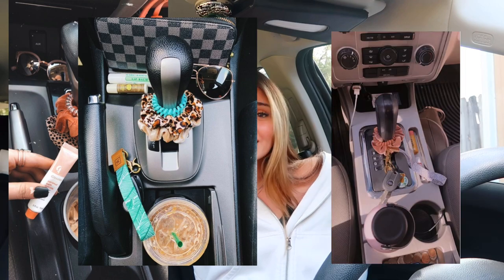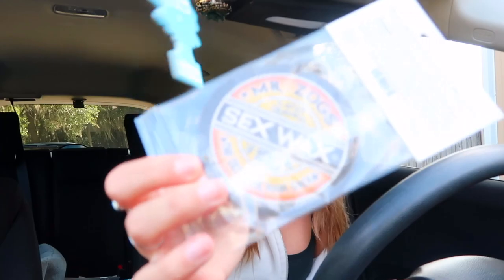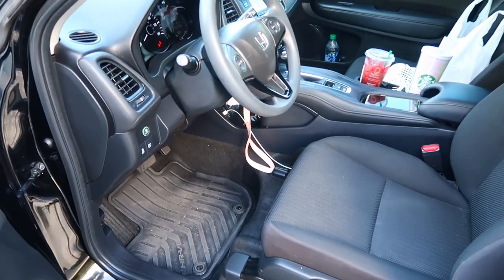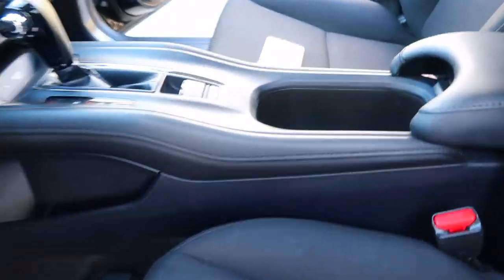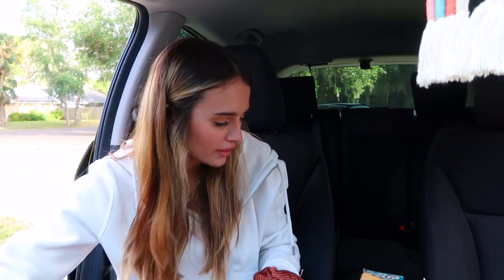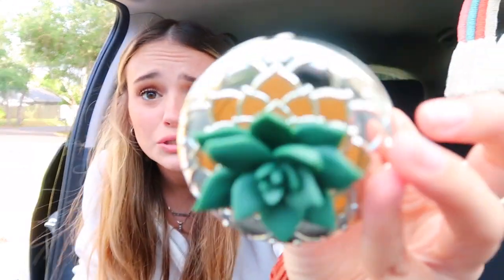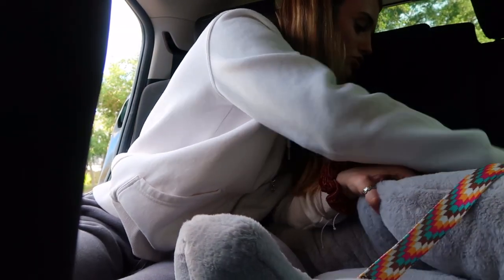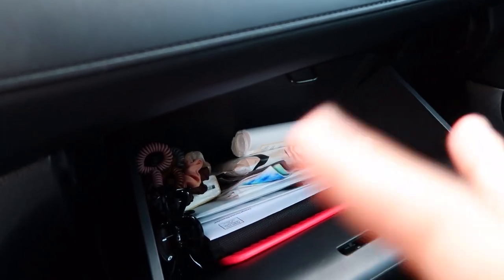DECORATE MY CAR WITH ME | cleaning, organizing, + car tour! *pinterest inspired*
Hi!! Decorate and make my car aesthetic with me!

sub count: 252,480 THANK YOU SO MUCH ♡